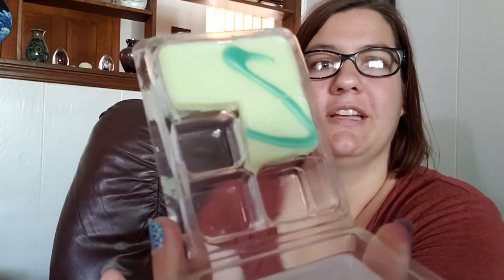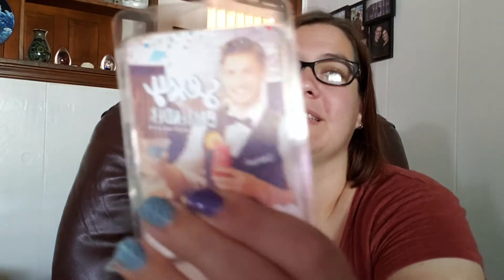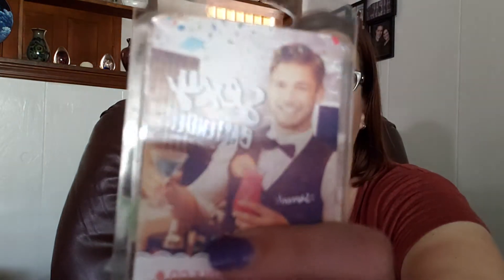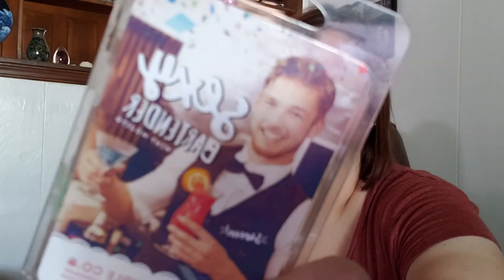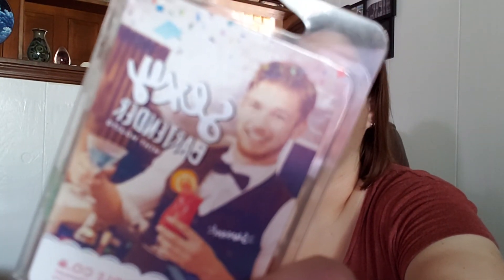Review of the sexy bartender wax from crumble co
This wax smells super good in the package but once burned still smells good but is really faint and soft. The throw isn't very good and only lasted 3 days. This wax would be good if you had a small space to scent but a bigger room is a no. Even though I love the smell I will not be rebuying it.